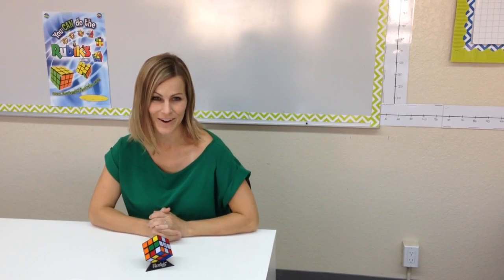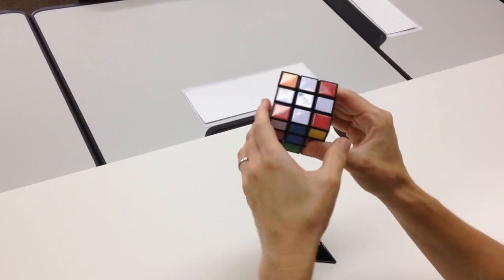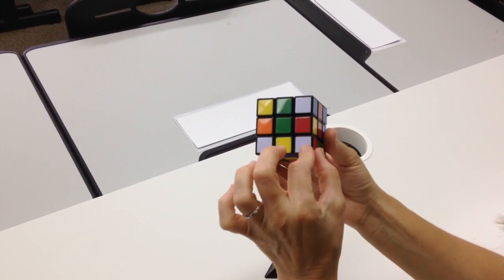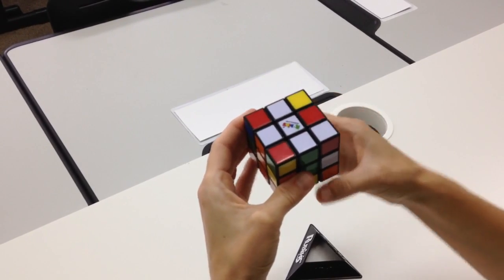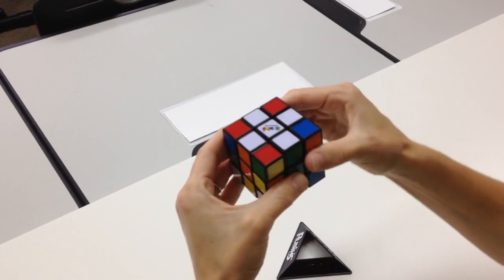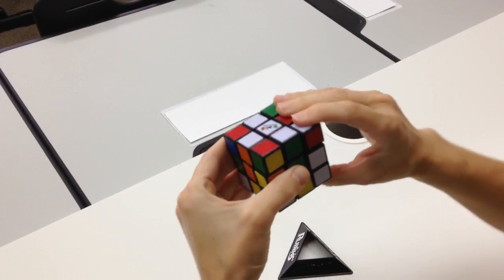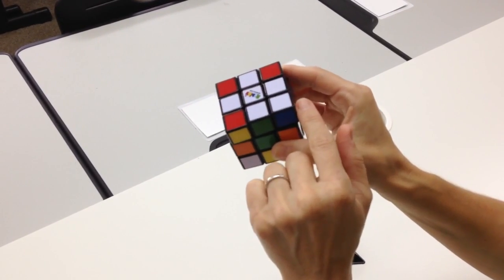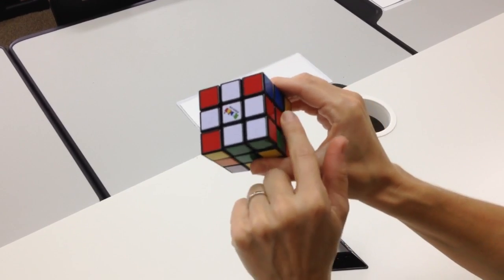Solving White Corners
Solving White Corners- Rubik's Cube close up
#4 in video series for early elementary teachers who want to teach students to solve the Rubik's Cube. See video #3 for a teacher demonstration of the chant that accompanies this move.